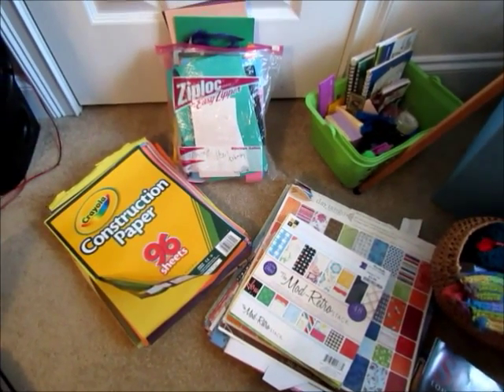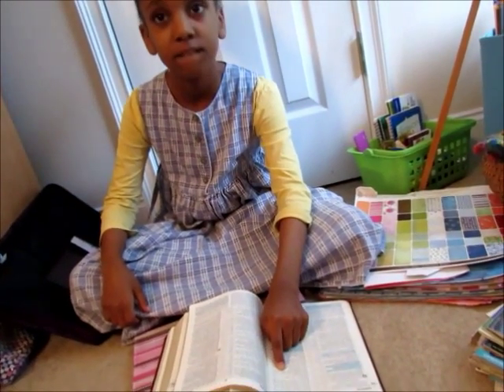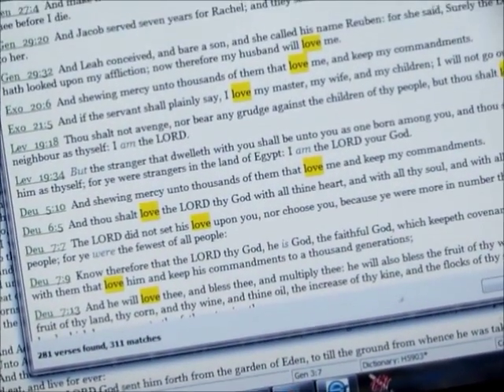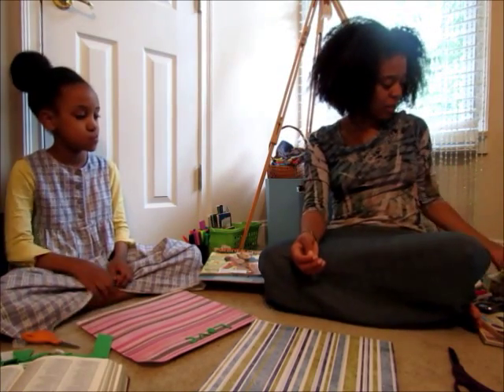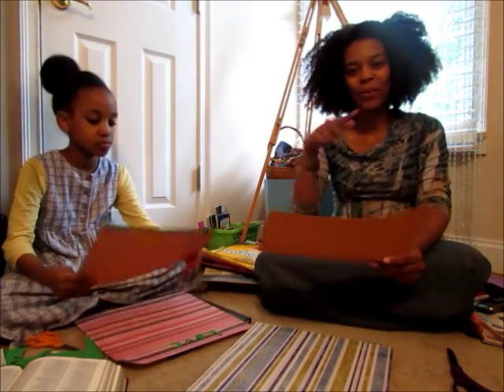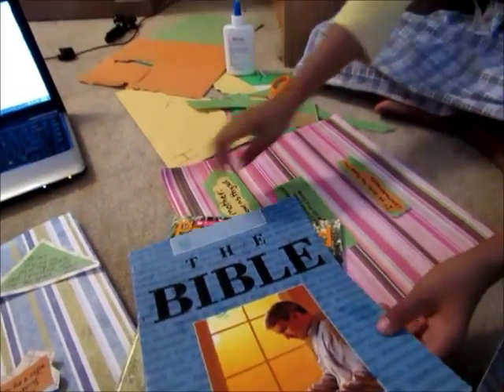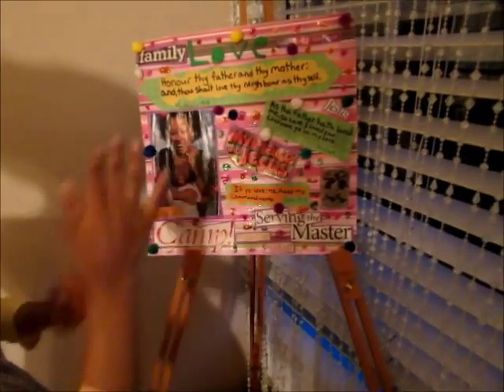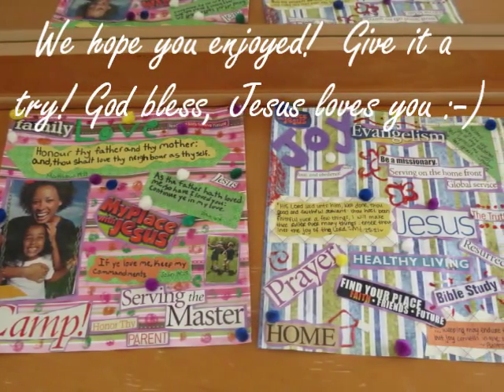A Rainy Day Christian Activity! | "Christian Recreation"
Hey everyone!

It was raining a lot this past week, so my sister and I couldn't go outside to play in nature.  We still wanted to be able to have fun while still keeping our mind on Jesus, so I decided to do this craft activity with her!  We are going to keep making more and combine them all  together :-) We hope you can give it a try and enjoy it!

God bless, Jesus loves you!

| MINISTRY LINKS & INSPIRATION |

| INSPIRATION | "Finally, brethren, whatsoever things are true, whatsoever things are honest, whatsoever things are just, whatsoever things are pure, whatsoever things are lovely, whatsoever things are of good report; if there be any virtue, and if there be any praise, think on these things." -Philippians 4:8